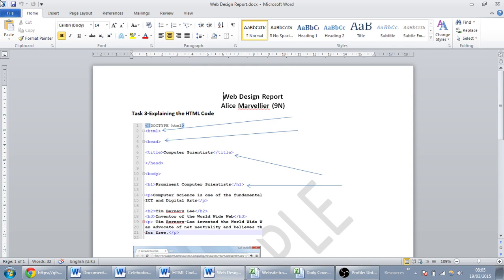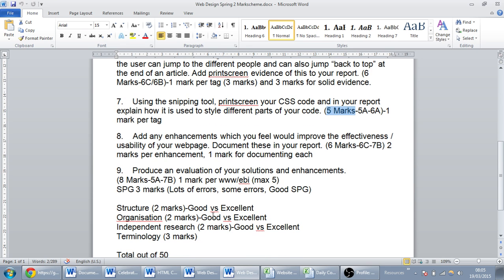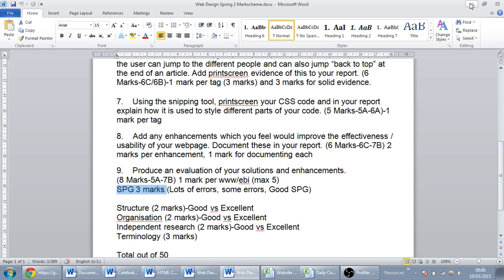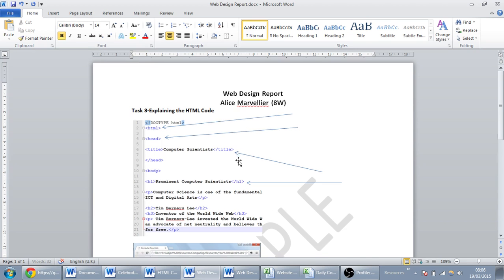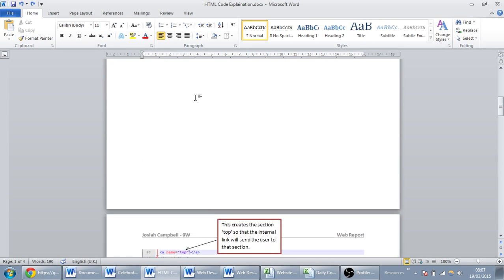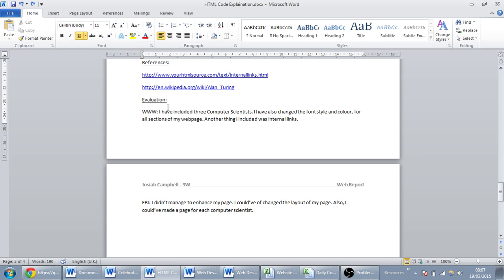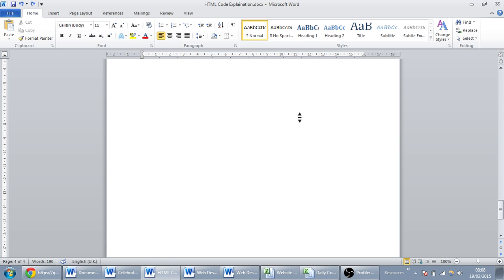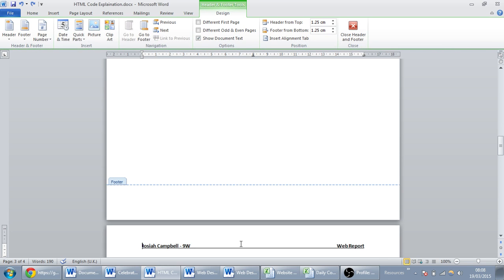12 Web Authoring Web reports